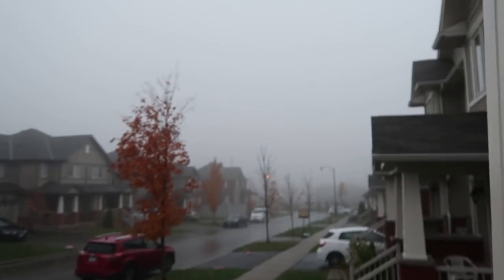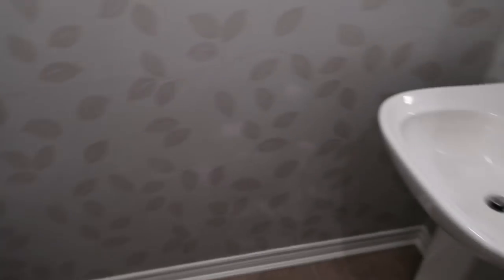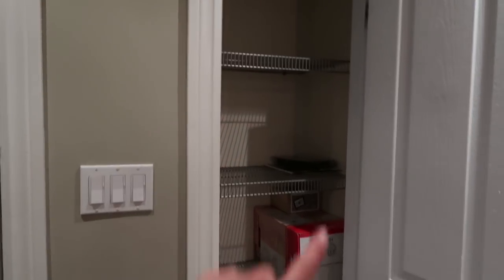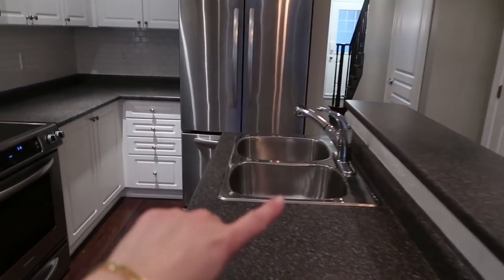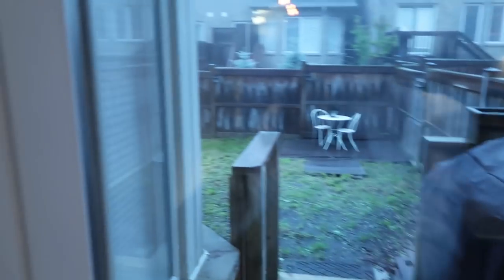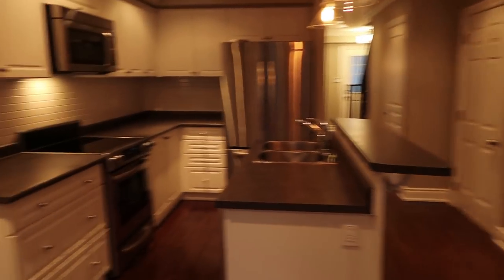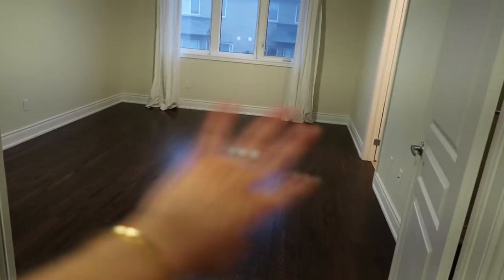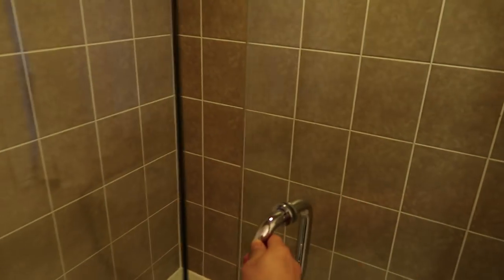Empty House Tour | RealLeyla Vlog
In this video I share with you guys an Empty House Tour of our new house. On a side note, I've just launched an exclusive Love Story Collection of dainty, elegant jewelry pieces & I'm so excited to share it with you guys.

Hope you guys enjoy the Empty House Tour and we're looking forward to make new memories in this house and share some moments with you guys!

Sending you all lots of love & light,
Leyla

❤️   VLOGGING CAMERA
Canon PowerShot G7 X Mark II

You don't have to buy the products from here but I link them to make it easy for you guys to find them :) All opinions are my own AS ALWAYS and that will never, ever change! **